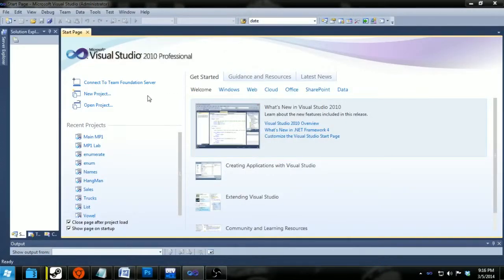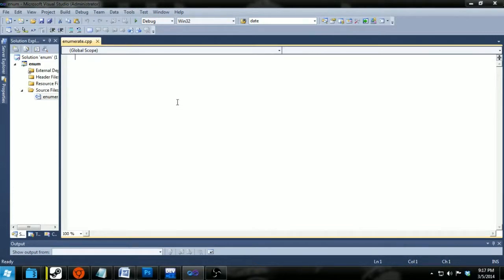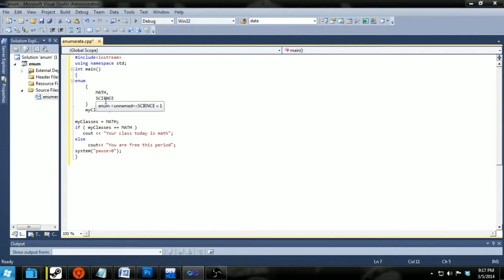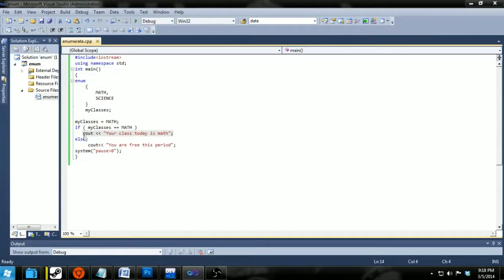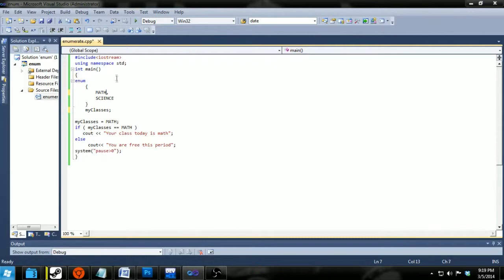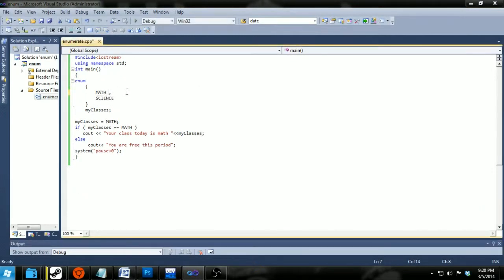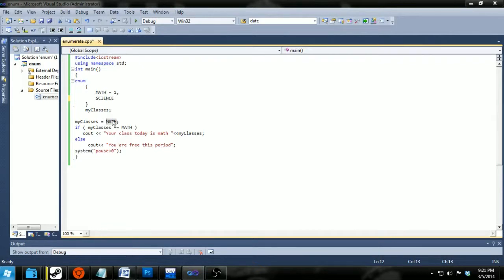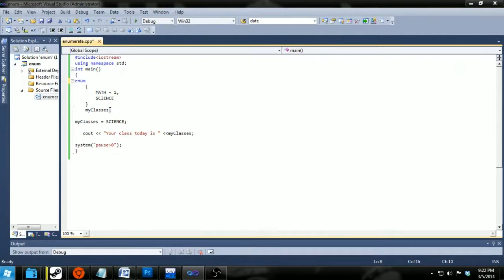enum c++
In this video I am going to explain on how enum works in C++.

-J.E.G. Logatoc